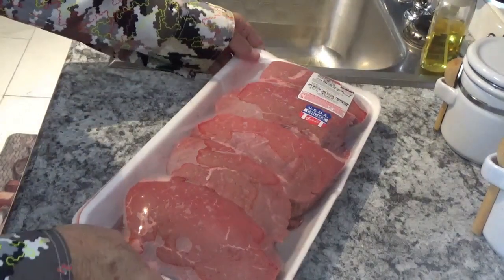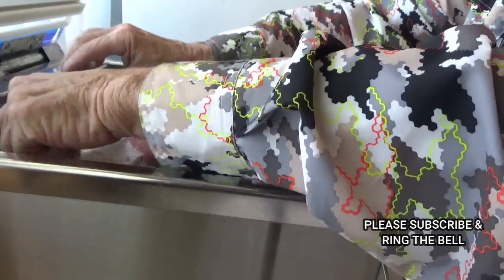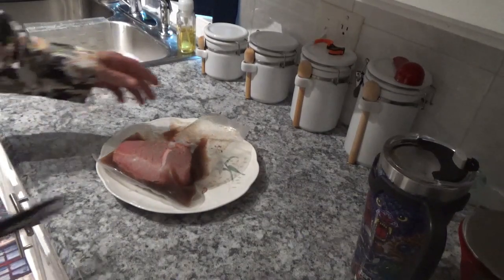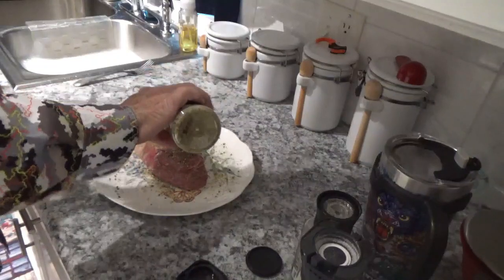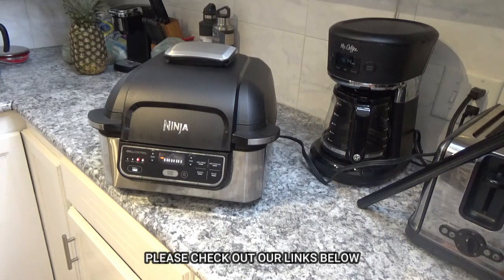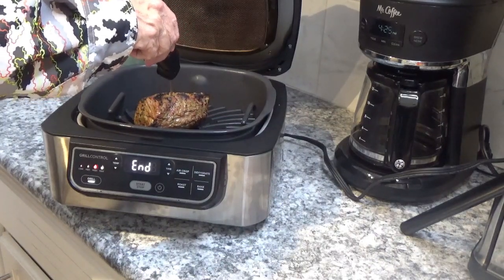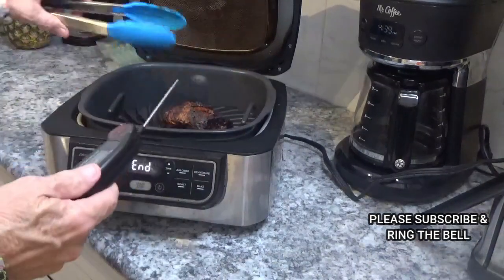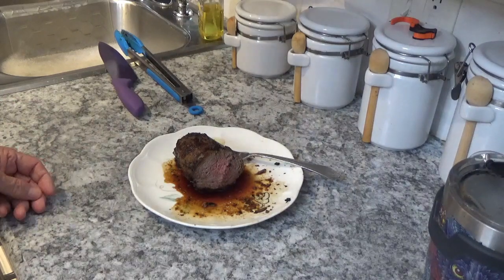HOW TO COOK A TOP SIRLOIN STEAK / COOKING STEAK IN THE NINJA FOODi GRILL / STEAK ON A BUDGET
THIS IS A GREAT TOP SIRLOIN STEAK RECIPE. THIS STEAK WAS EVEN MORE TENDER THEN I THOUGHT IT COULD BE AND SO JUICE

KINDER'S SEASONING

MEAT THEMOMETER

NINJA FOODi GRILL

AMAZON PRIME